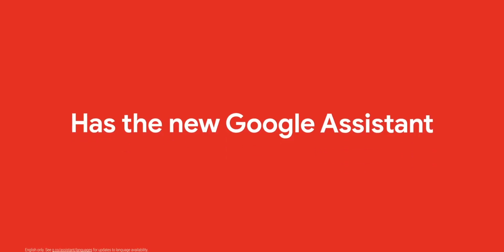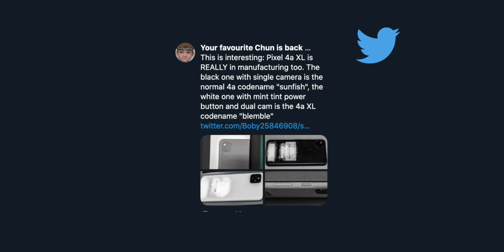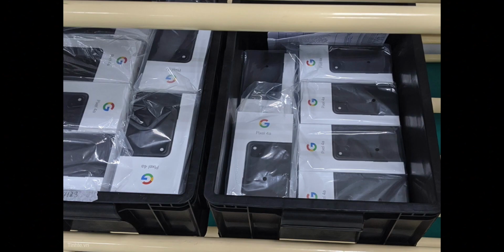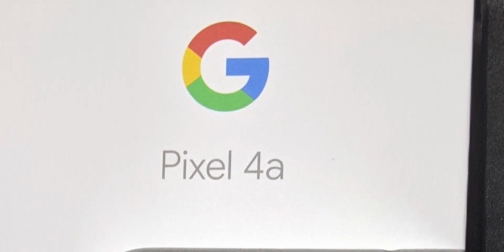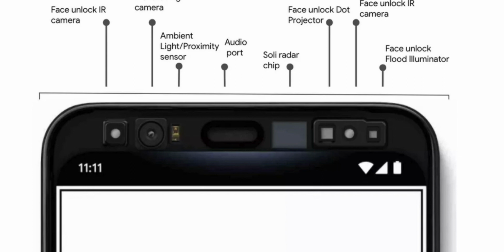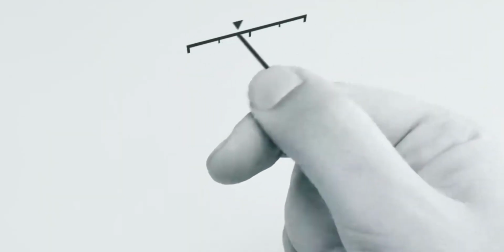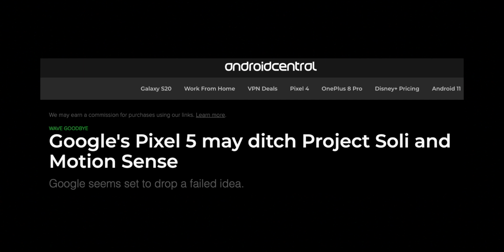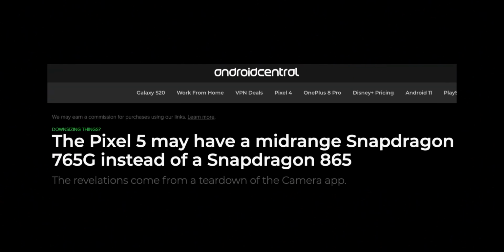Google Pixel 5 - THEY MADE THE RIGHT CHOICE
Google Pixel 4a leaks show everything about the phone, but Google may have made prototype units of Google Pixel 4a XL also, it could launch but may just be prototypes. Pixel 5 will ditch Motion Sense and SOLI

Main camera
2nd camera